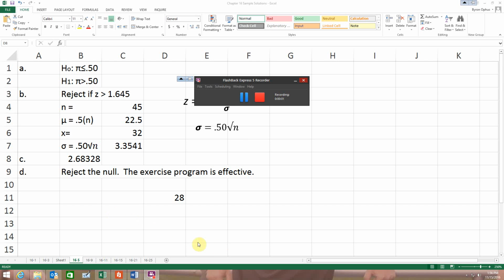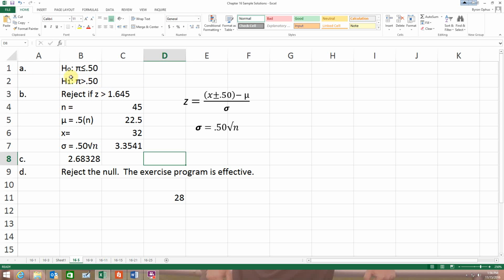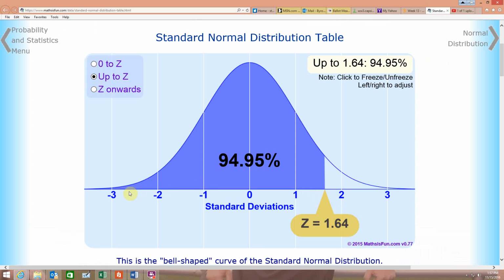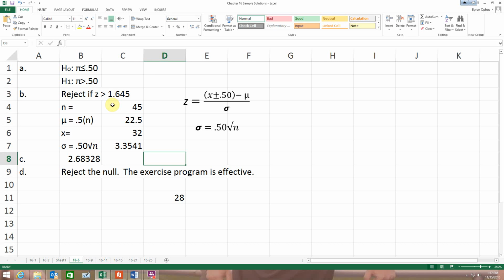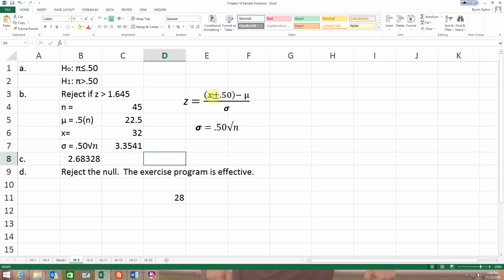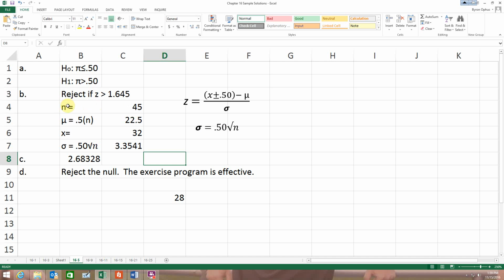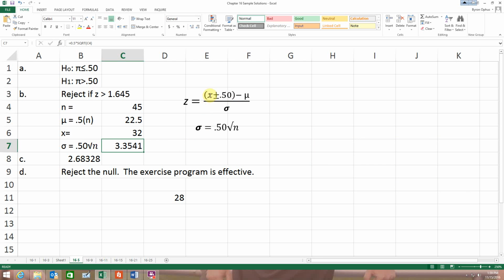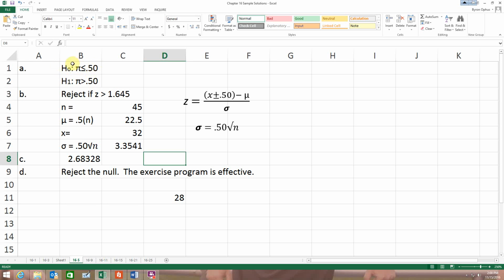16 8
Description